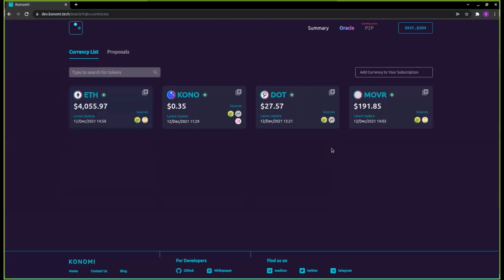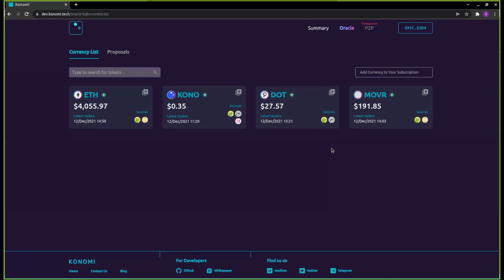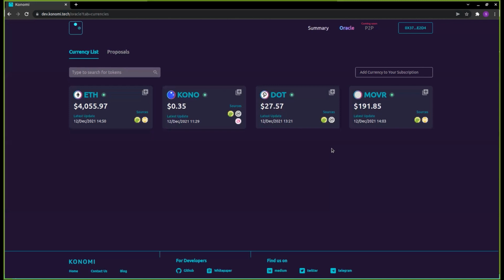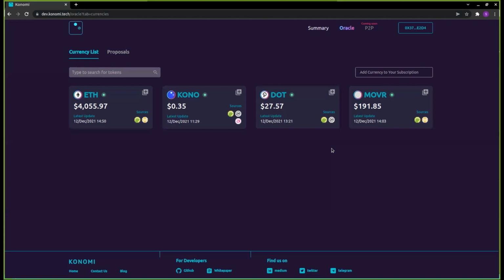Konomi Oracle: Community Call Summary (Dec 2021, Part 2)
Summary video (Part 2) on December 2021 community call.

Konomi is a decentralize on chain asset management solution build on Polkadot. Catered for cross chain, Konomi offers range of DeFi products to crypto users:
 - Konomi Lending (stake token to loan another asset, at low interests rate)
 - Konomi Oracle (combines offchain and onchain data, transfer daily data onto blockchain)
 - P2P Liquidity Mining
 - Cross-chain Transaction
Konomi token is call KONO with the following purpose:
 - Decentralize governance
 - Staking for platform revenue